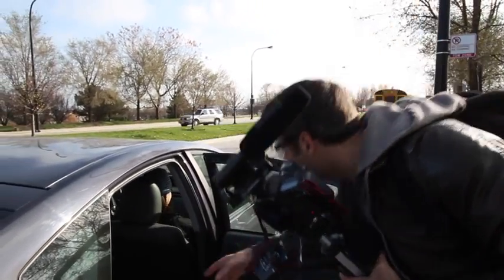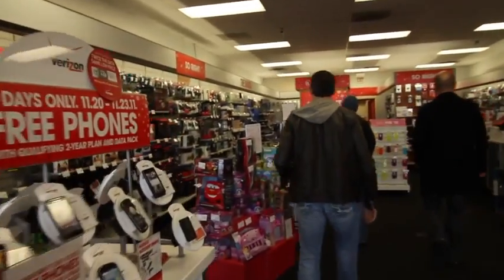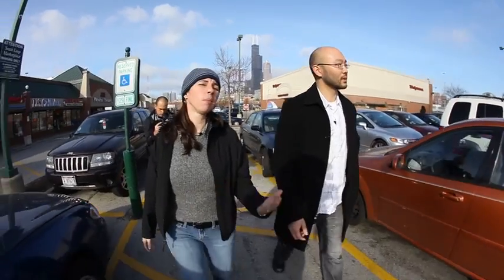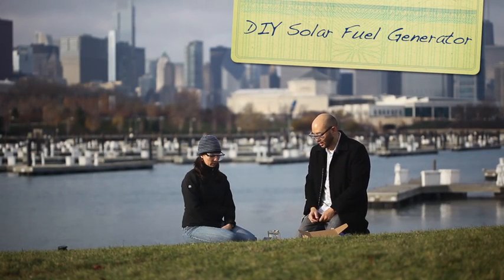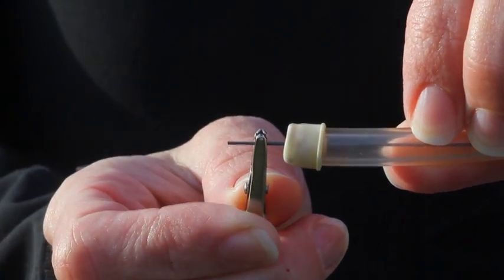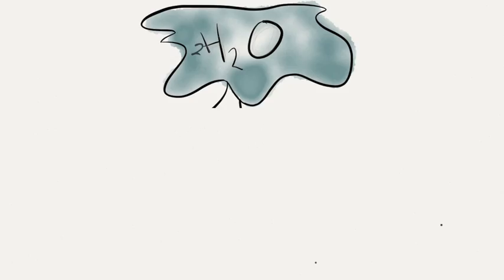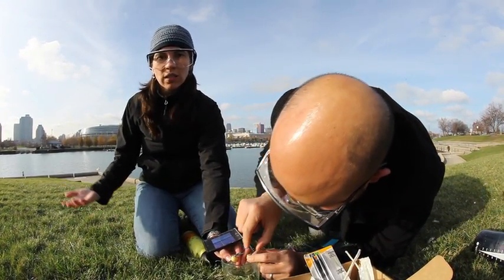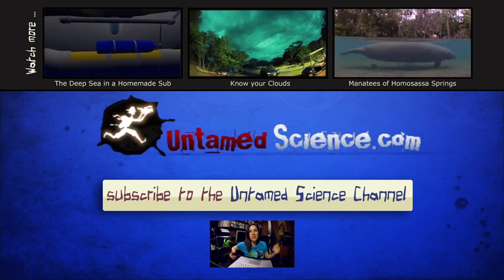DIY Solar Energy Generator!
Ever want to build your own solar fuel generator? Here's how.